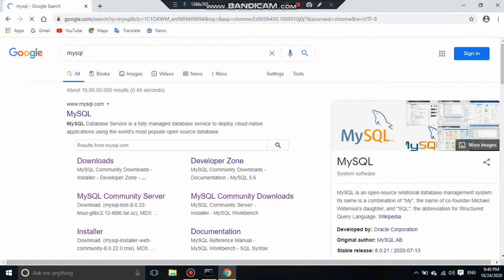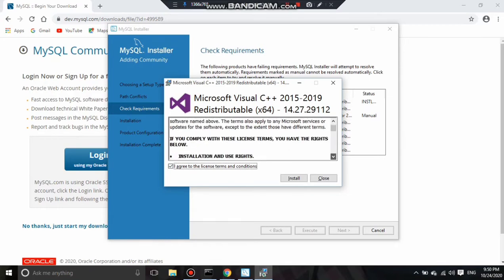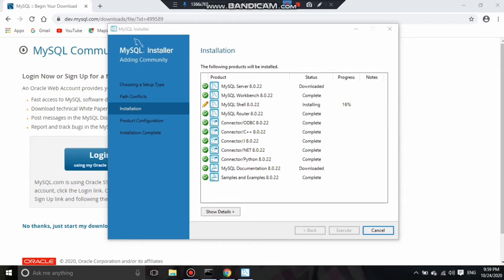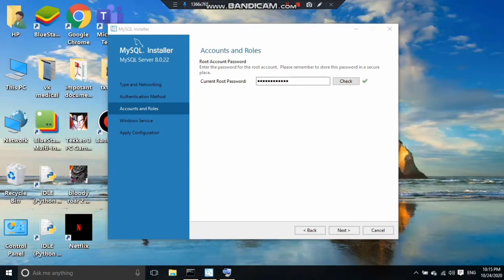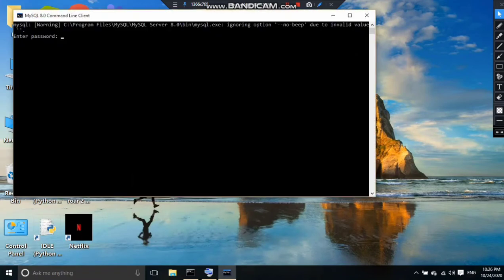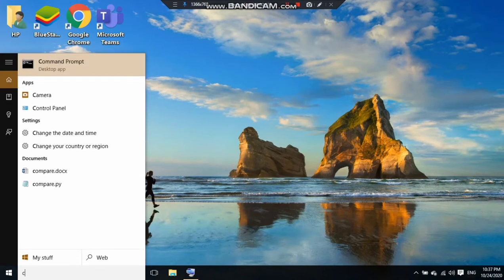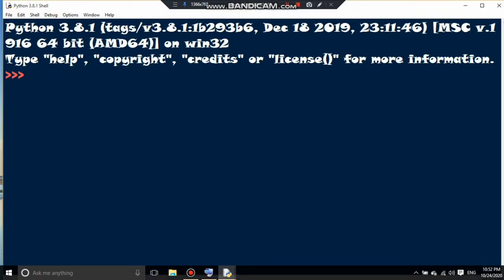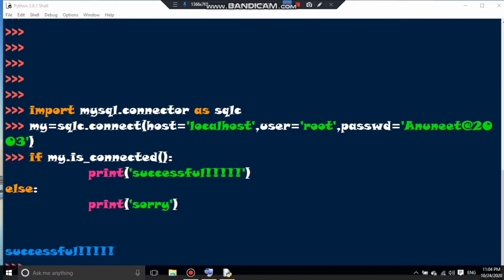Python-MySql Connectivity Using IDLE(PART 1) By Anuneet Rastogi-Class 12(2021 Batch)-BDS,BUDAUN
This video is made by Anuneet Rastogi(On Python-MYSQL Connectivity) Essentially for Class 12th Projects.He is from Bloomingdale School,Budaun(2021 Passing out Batch).